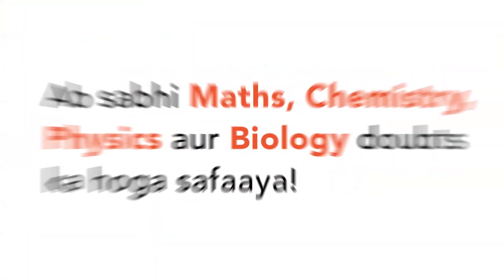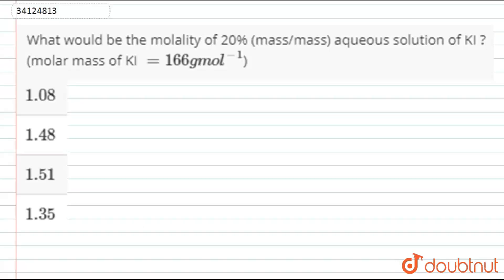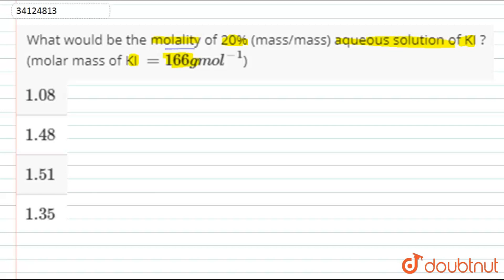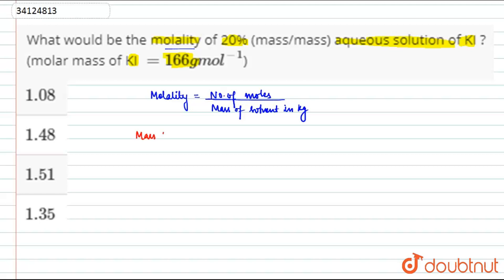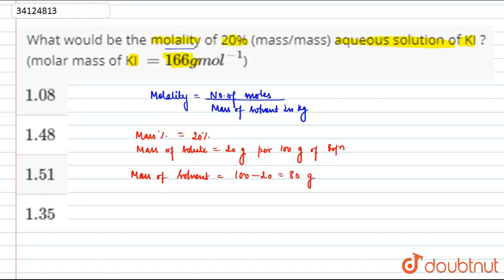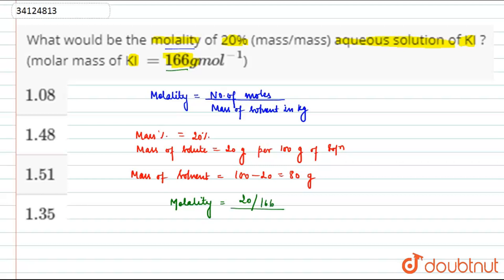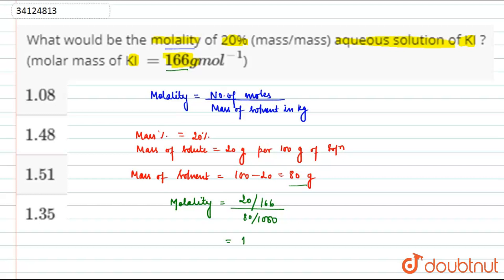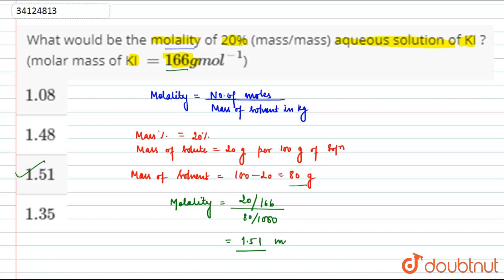What would be the molality of 20% (mass/mass) aqueous solution of KI ?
What would be the molality of 20% (mass/mass) aqueous solution of KI ? (molar mass of KI `= 166 g mol^(-1)`)